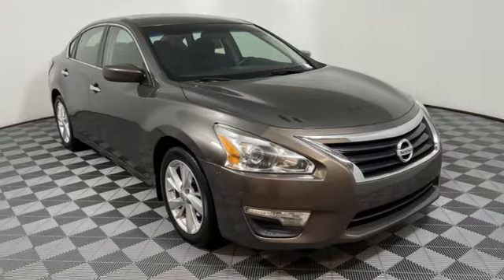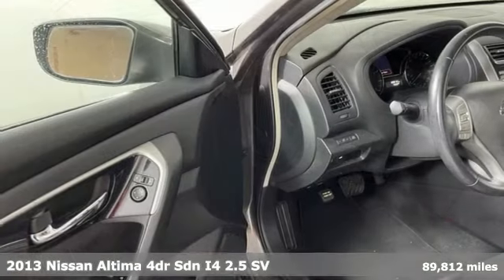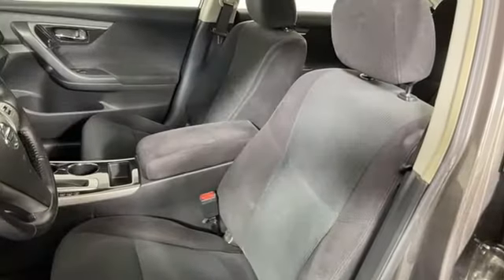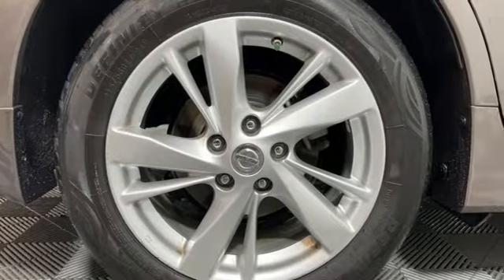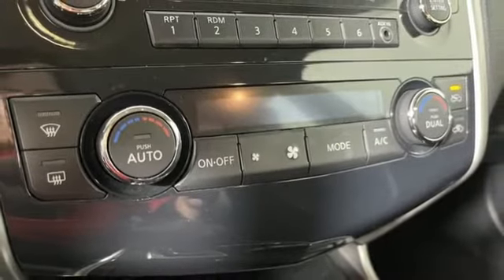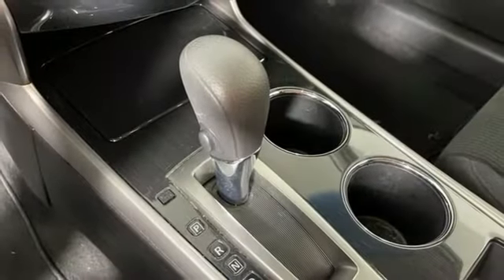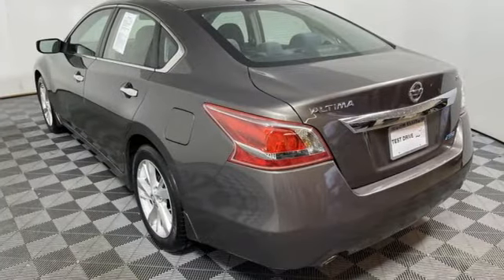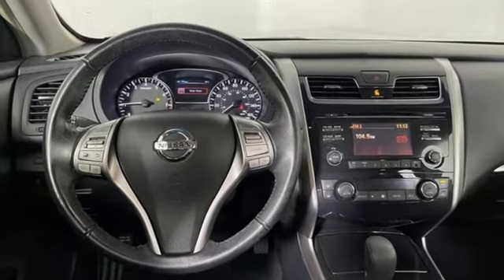Used 2013 Nissan Altima Marietta Atlanta, GA U54017A - SOLD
Year: 2013
Make: Nissan
Model: Altima
Trim: 2.5 SV
Engine: 2.5L I4 DOHC 16V
Transmission: CVT with Xtronic
Color: Brown
Interior: Charcoal
Mileage: 89812
Stock #: U54017A
VIN: 1N4AL3AP0DN413513
2013 Nissan Altima 2.5 SV 2.5L I4 DOHC 16V Java Metallic 4D Sedan CVT with Xtronic. Recent Arrival! Odometer is 31124 miles below market average! CARFAX One-Owner.brbrFWD Awards:br * 2013 KBB.com 10 Best Family Cars * 2013 KBB.com 10 Best New Sedans Under $25,000 27/38 City/Highway MPGbrbrA Jim Ellis Family Dealership, celebrating 50 years in business.

Address:
1715 Cobb Parkway South